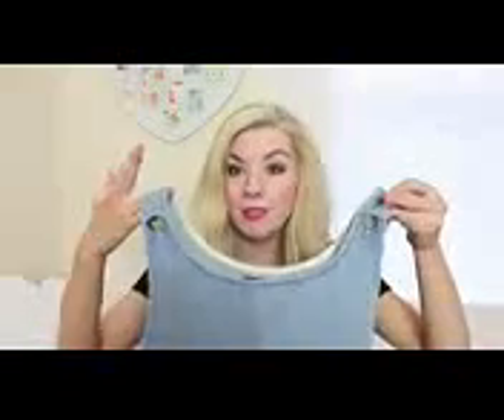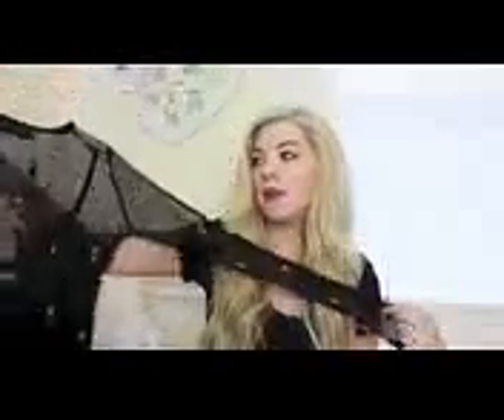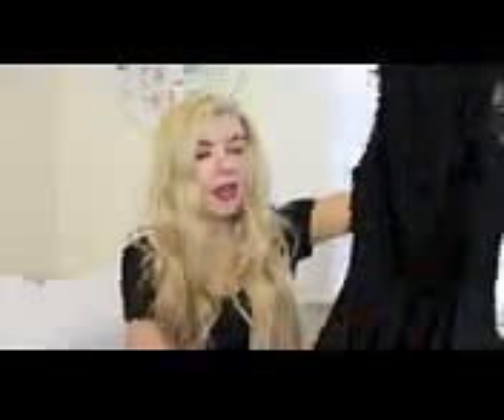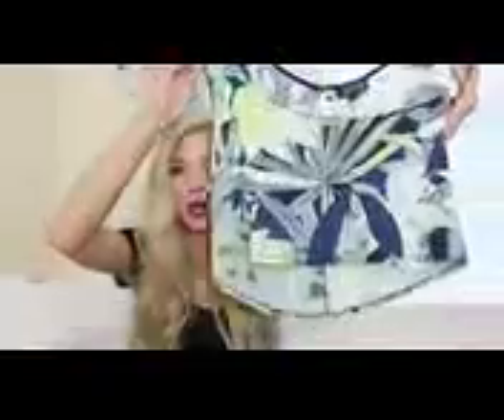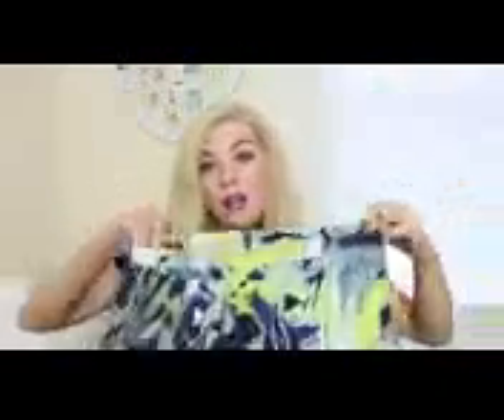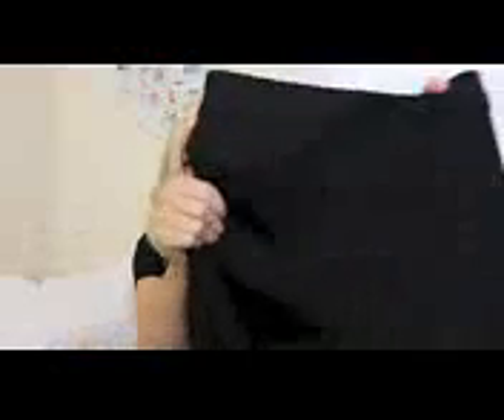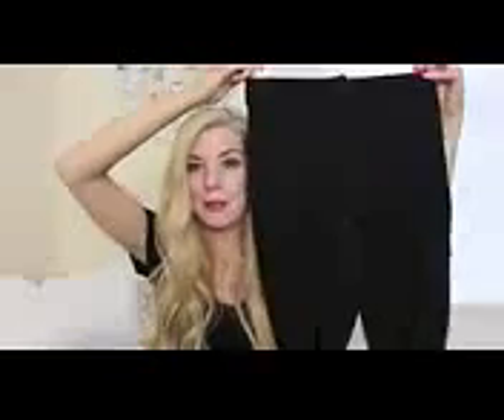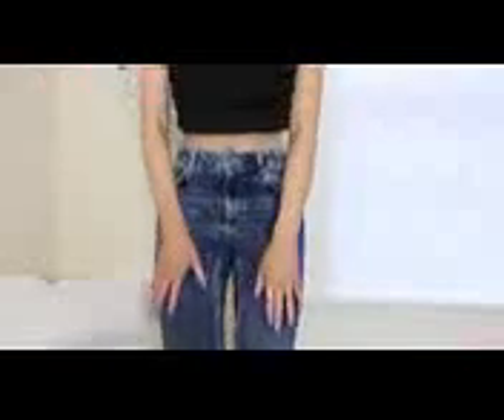Shop Kate's Closet | Fashion Sale